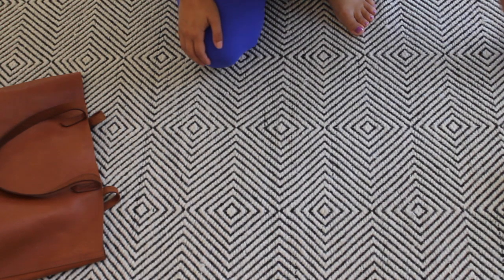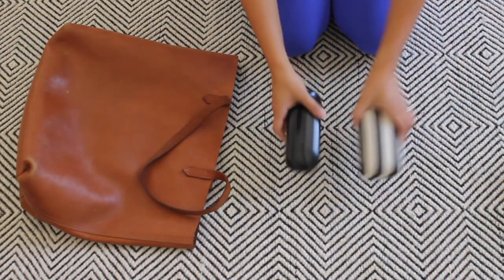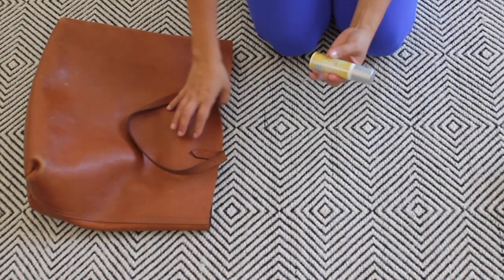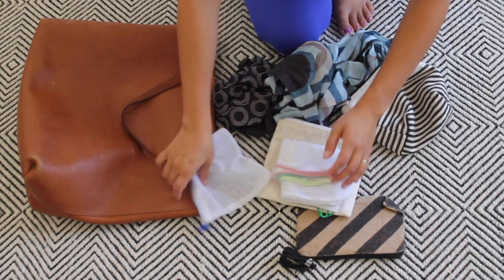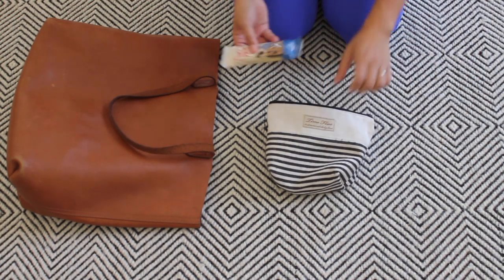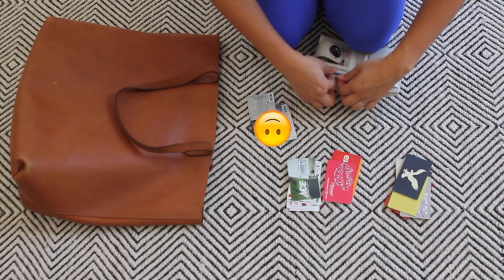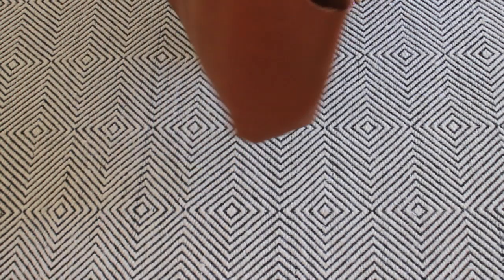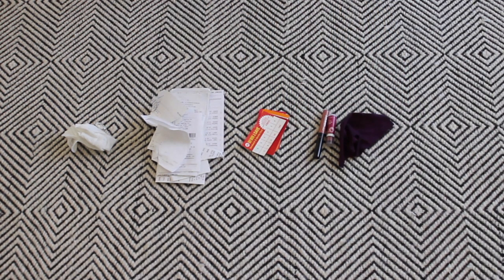Cleaning Out my Purse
Here’s what’s currently in my purse and what I needed to purge. First day in the 5daystominimalism series by Lavendaire and Naturally Thrifty Mom :)

iPhone charger
hand sanitizer
shopping bags
waterproof snack bags
reusable produce bags

XO,
Reichel